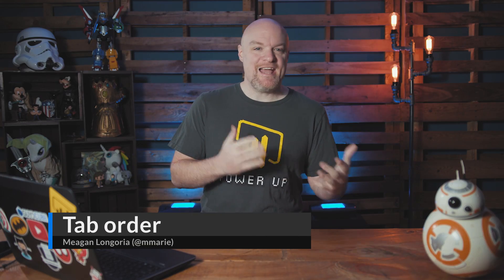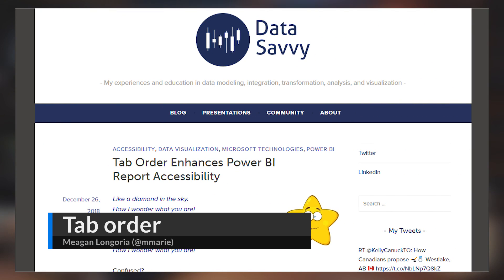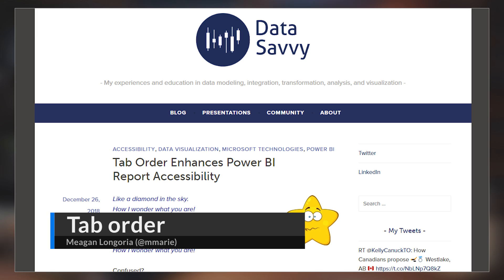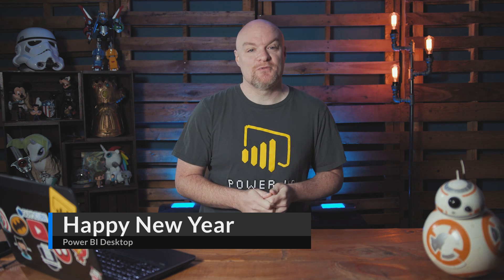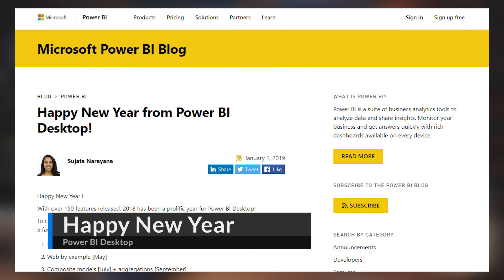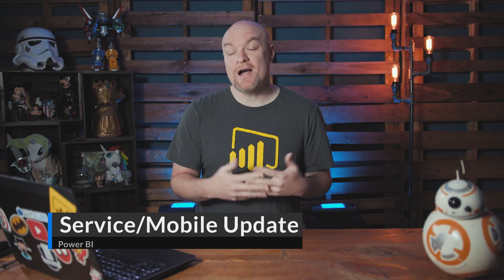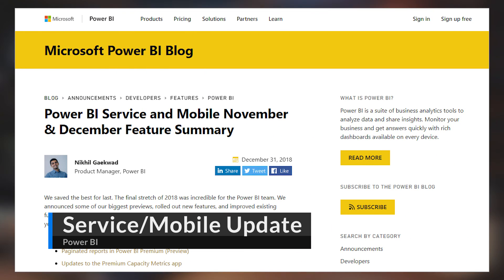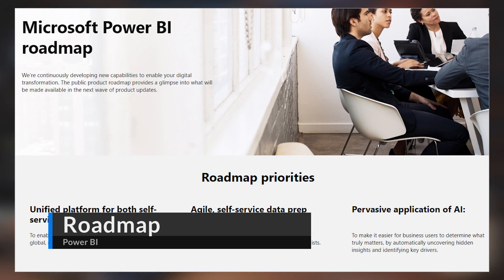Happy New Year! Power BI Roadmap, Tab Order and more... (January 7, 2019)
Tab Order Enhances Power BI Report Accessibility (@mmarie)

What has happened in the DAX world in 2018 (@marcorus)

Happy New Year from Power BI Desktop!

Power BI Service and Mobile November & December Feature Summary

BONUS ITEMS:

ArcGIS Maps for Power BI – Further capabilities and other information (@blogenginenet)

Interviews from PASS Summit 2018: Matthew Roche, Matt Masson, Adam Saxton & Patrick LeBlanc (@Paul_Turley)